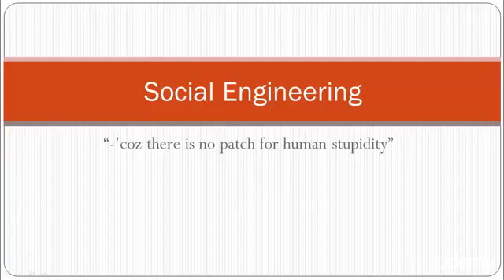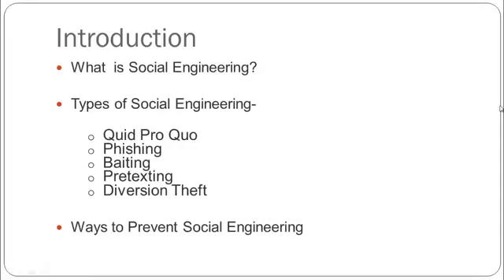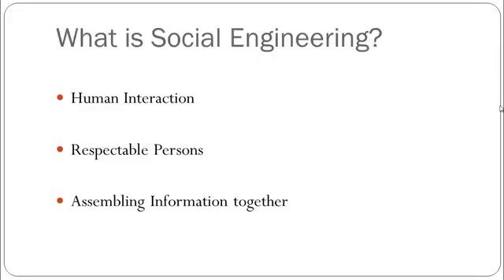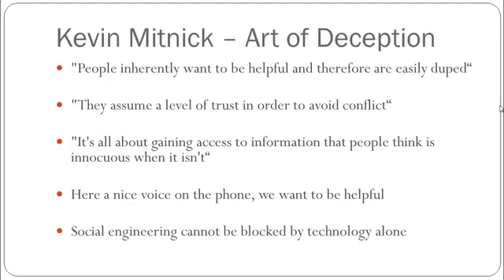White Hat Hacking 032